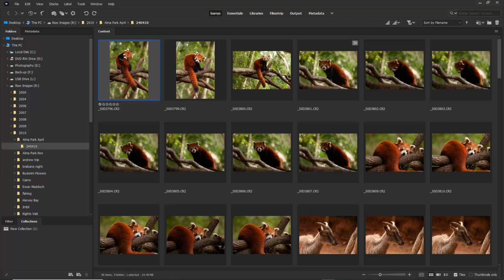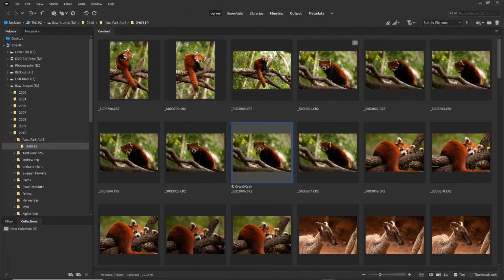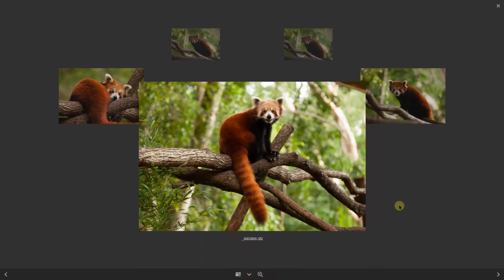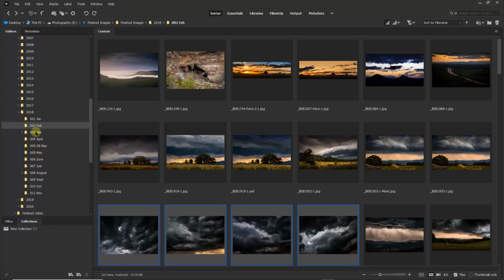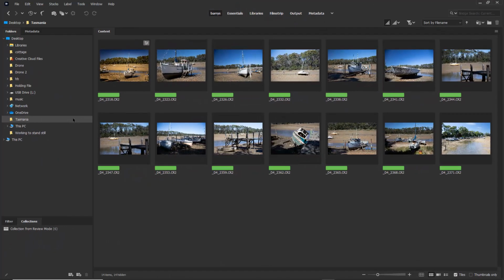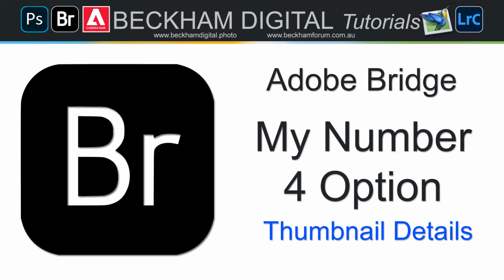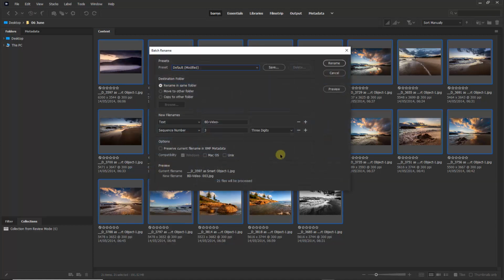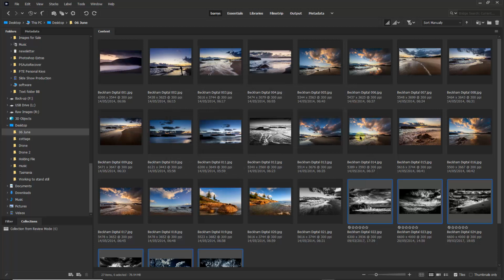Adobes Bridge - My 5 Top Options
I get the feeling that Bridge is overlooked by some users of Photoshop, but it does offer us photographers a great deal more than you may think. These are the option I use all the time. Download this video from our Photoshop 2020 section